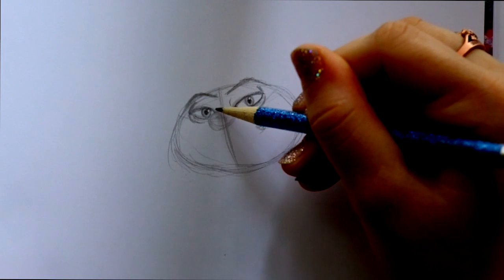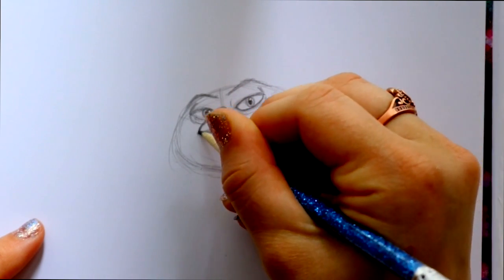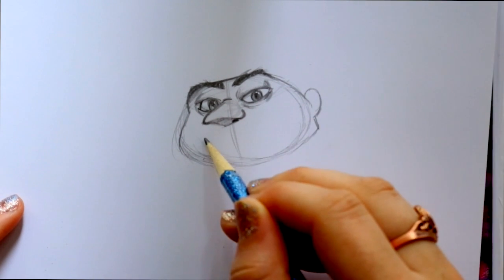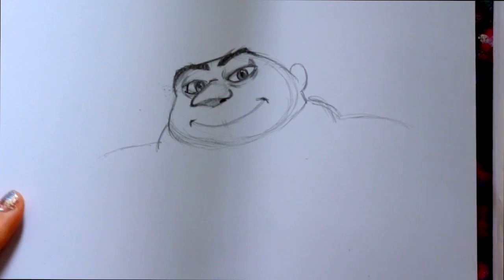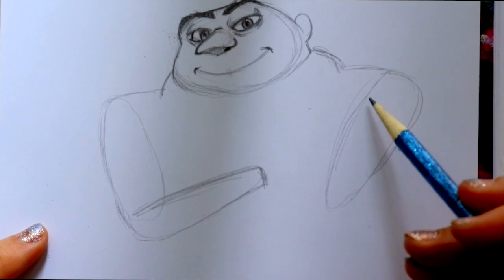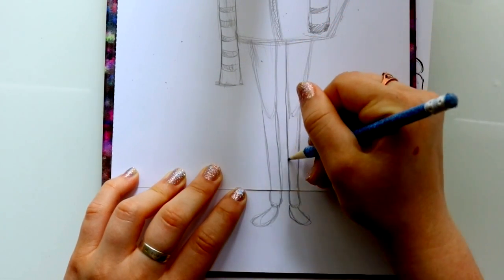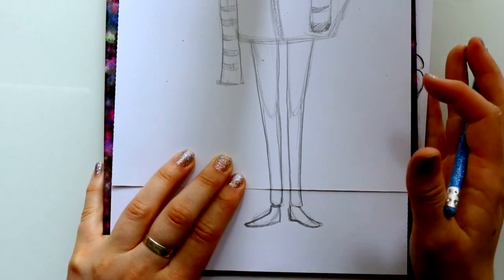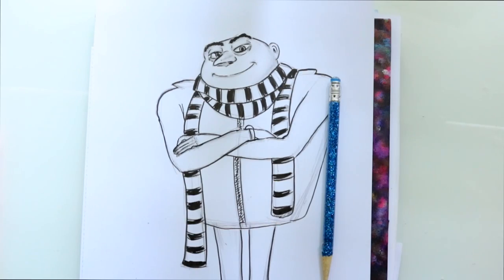How to Draw GRU from Illumination's DESPICABLE ME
It's about time that I did a tutorial on how to draw Gru from Despicable Me 1, 2, and now 3!
 We have done some minions characters, but now it's time to draw the best boss ever!